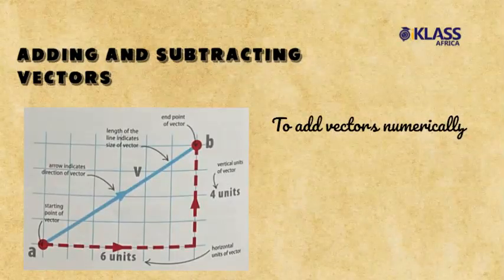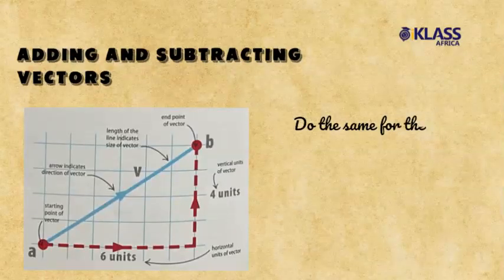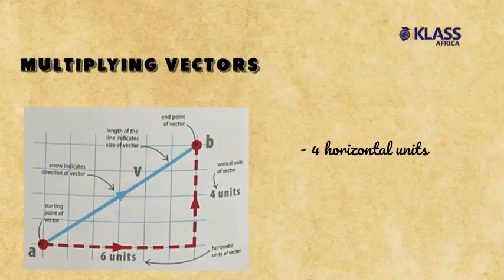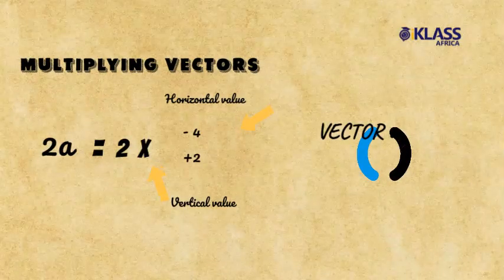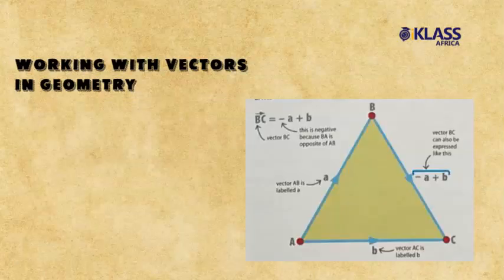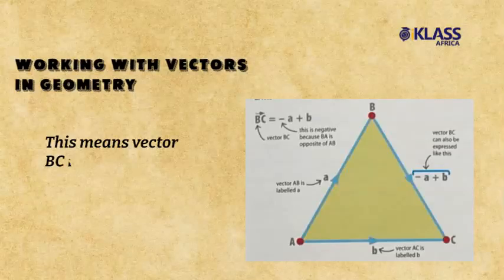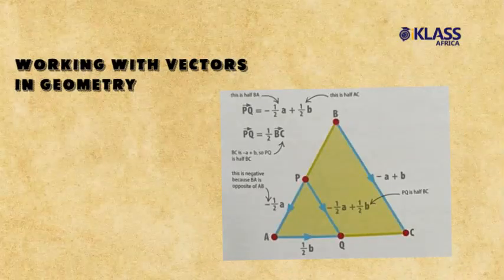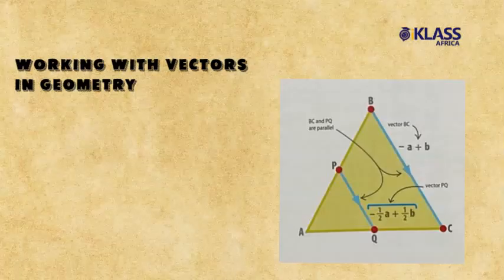Quick Maths: Geometry | Learning About Geometry 9 | Vectors II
📐 Welcome to Quick Maths! Geometry is the study of shapes, size, and position—the math behind every building, design, and structure you see. This essential lesson breaks down the fundamental principles of Geometry in a fast, visual way!

What You Will Master:

Rapid identification of squares, circles, triangles, and more.

Memorizing and correctly applying the formulas for area and perimeter.

Understanding spatial relationships and properties of angles.

Connecting geometric formulas to real-world measurements and engineering.

This video is part of the broader mission that iKlass Africa is trying to solve: to help students sharpen their critical thinking and problem-solving skills to master their subjects and prepare for life. Geometry is a powerful tool for developing spatial reasoning, logical deduction, and the ability to solve practical, real-world measurement challenges.